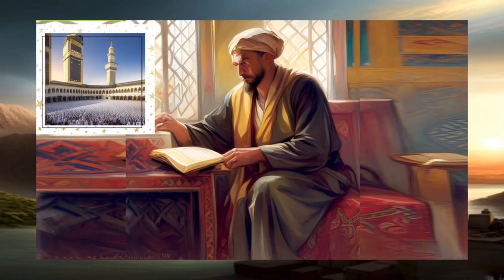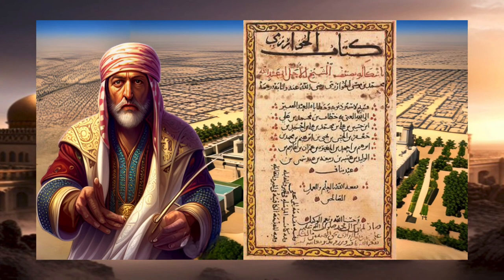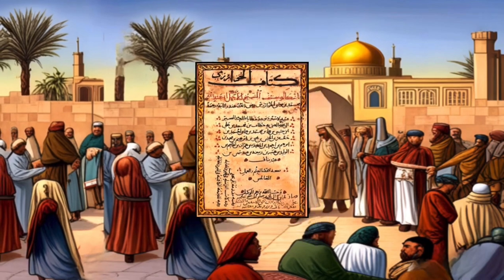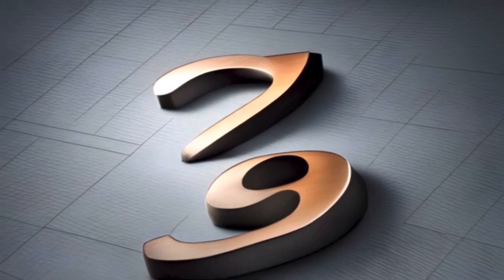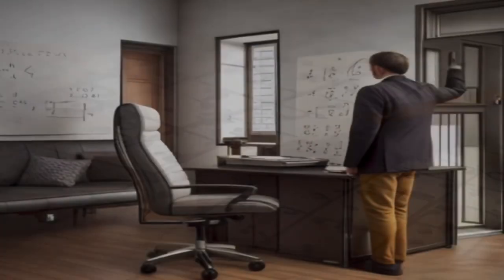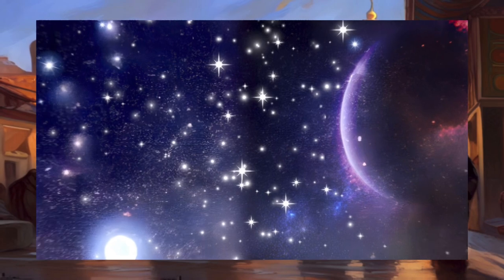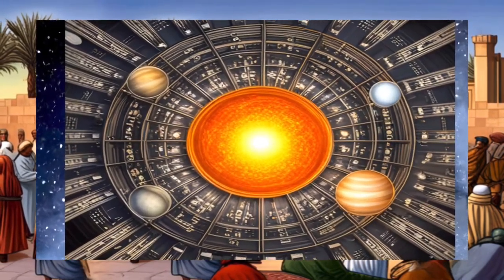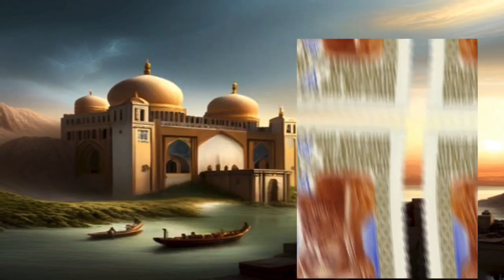The Father of Algebra: Al Khwarizmi Contributions to Mathematics and Astronomy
This video will discuss a 9th-century scientist named Al-Khwarizmi, who was from Uzbekistan and is known as the father of algebra for his work titled "Kitab al-Jabr wa-l-Muqabala," which is an important work in the development of algebra. The video will cover the basic concepts of algebra introduced by Al-Khwarizmi, including the use of mathematical symbols to represent variables and numbers, solving linear and quadratic equations, and using methods to solve systems of linear equations. Additionally, the video will also cover Al-Khwarizmi's contributions to astronomy, such as measuring time using water clocks and studying the movements of celestial bodies. It will highlight the importance of Al-Khwarizmi's work in the development of science and technology in the Islamic and Western worlds, and how his contributions laid the foundation for many modern discoveries and innovations.

Please also watch this video :

The Rise of Orhan, the Founder of the Ottoman Empire

The images displayed in this video are the result of manipulation or artificial processes created by humans using AI (artificial intelligence) applications. These images are not original pictures of real people or figures. The purpose of using AI technology in creating these images is to produce unique and entertaining digital artworks. We want to emphasize that these images are not accurate representations of real people or figures. We strive to provide clear and honest information to our viewers regarding the nature of the images we create. Thank you for your understanding.